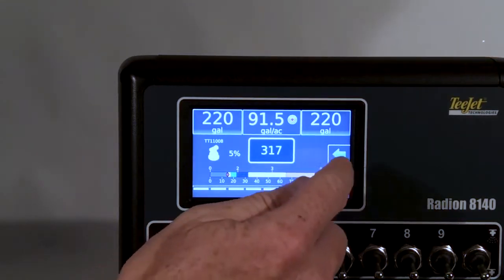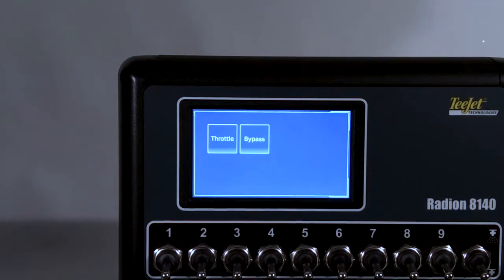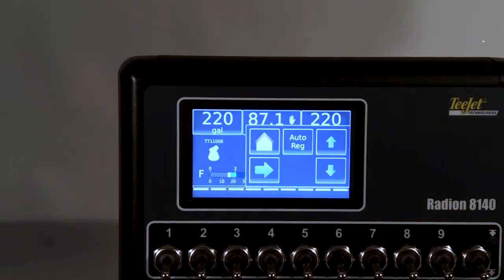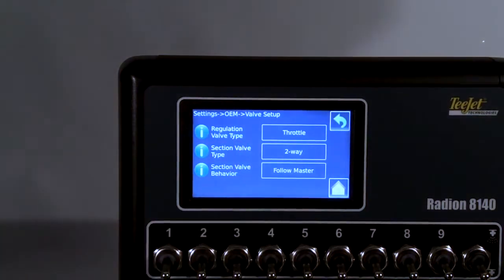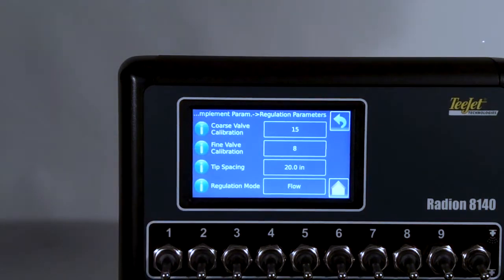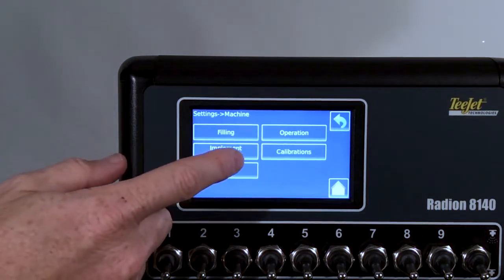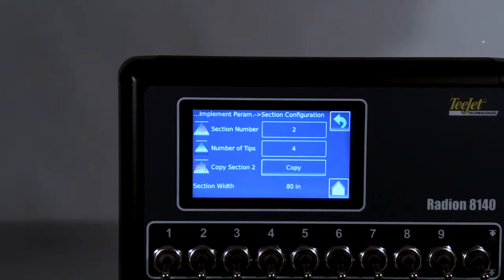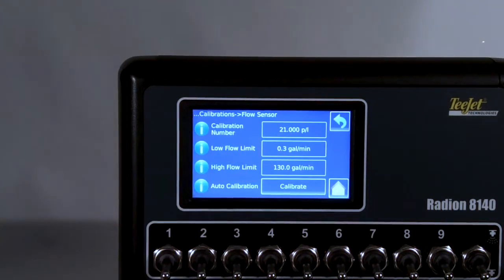Radion 8140 5 단계 셋업 가이드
Radion 8140 자동 분무기 제어 : 사용의 간편함을 고려하여 만든 제품입니다. 목표율을 설정하면 컨트롤러가 작업에 적합한 TeeJet 팁을 선택하도록 가이드 해 줍니다. 대형 4.3 "컬러 터치 스크린으로 볼륨, 속도, 커버 된 영역 등을 쉽게 추적 할 수 있습니다.